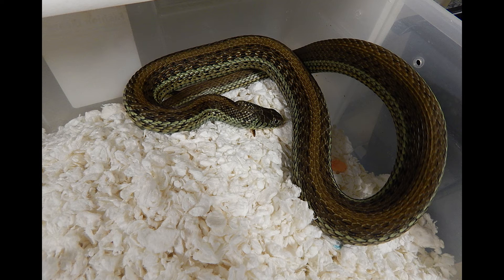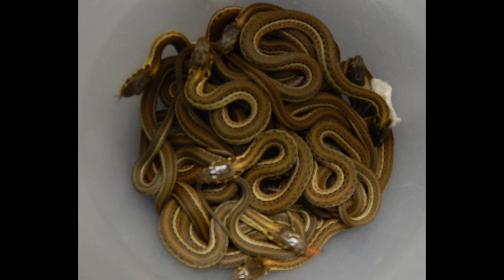Scott Felzer's Garter Snakes - Episode 6; Central American Garter Snakes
This video includes Central American garters; Scotts, Lake Chapala, Lake Cuitz,, Blackbelly, Mesoamerican Highlands, Granite Eastern Garter & Possible Hypomelanistic Florida Eastern Garters, Scott Felzer's website Albinogartersnake.com, Reptile Magazine's article on garter snakes by Scott Felzer